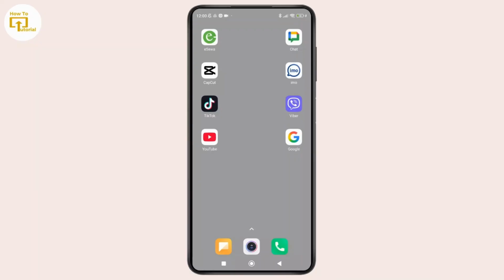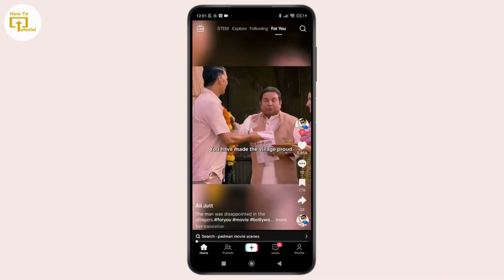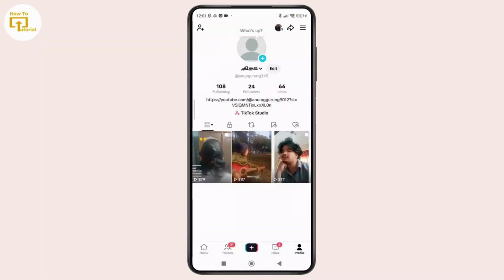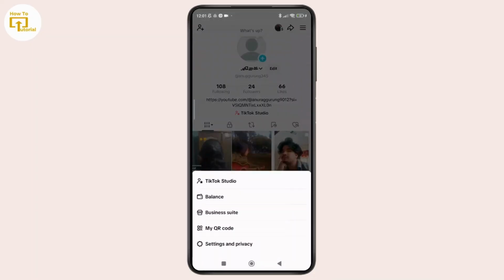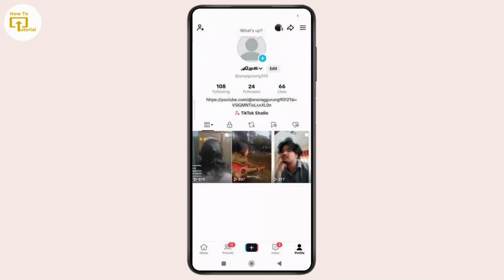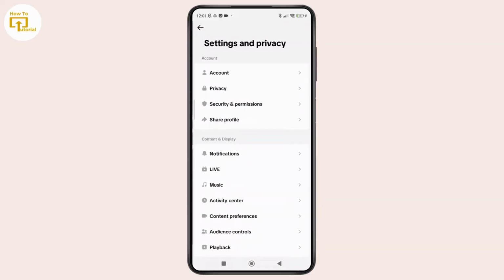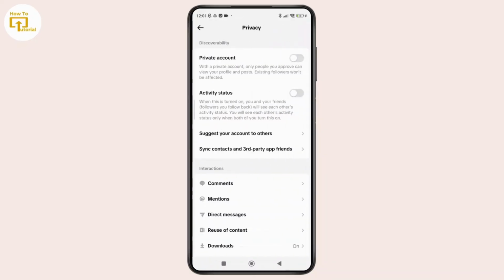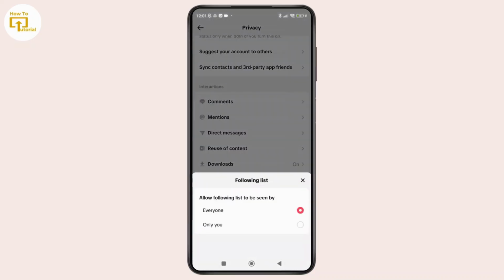How to Hide Your Following List on TikTok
How to Hide Your Following List on TikTok @LoginHelps
Learn how to hide your following list on TikTok quickly and easily! In this step-by-step tutorial, I'll show you how to keep your following list private so only you can see who you follow. Protect your privacy and customize your TikTok profile settings with these simple steps. Perfect for beginners and TikTok users looking for more control over their account.

Chapter Timestamps:
00:00:00 - Introduction
Welcome to the channel! Learn how to hide your following list on TikTok.

00:00:10 - Open TikTok App
Open the TikTok app and log into your account.

00:00:20 - Go to Profile

00:00:30 - Access Settings
Tap the three-dash menu in the top right corner.

00:00:40 - Open Privacy Settings
Select "Settings and Privacy," then tap on "Privacy."

00:00:50 - Find Following List
Scroll down and tap on "Following List."

00:01:00 - Change Visibility
Set visibility from "Everyone" to "Only You."

00:01:10 - Confirmation
Your following list is now hidden on TikTok.

00:01:20 - Conclusion